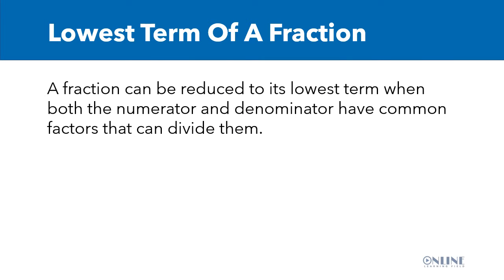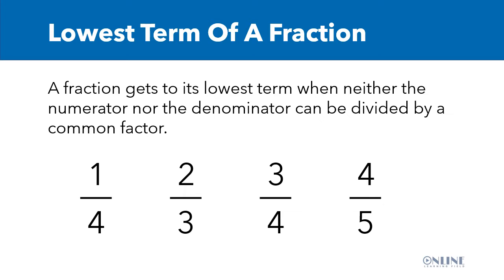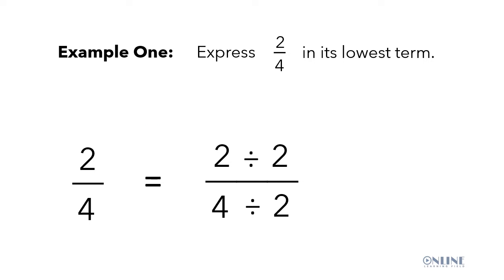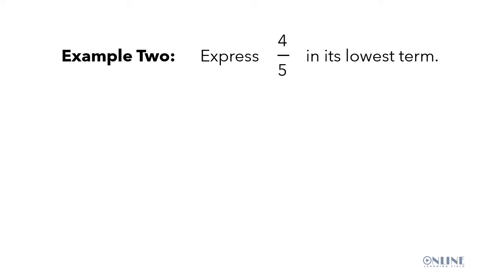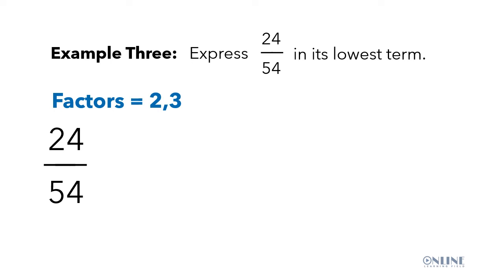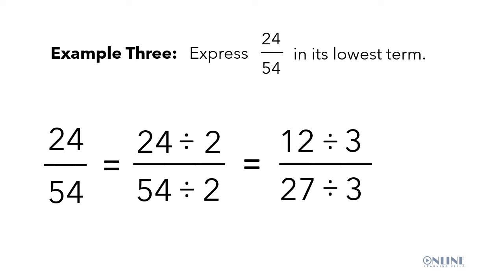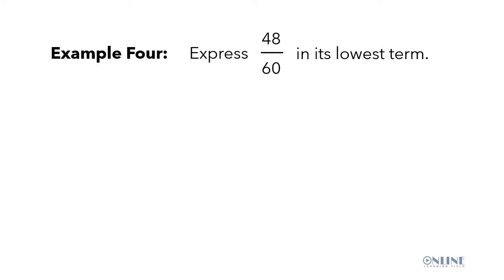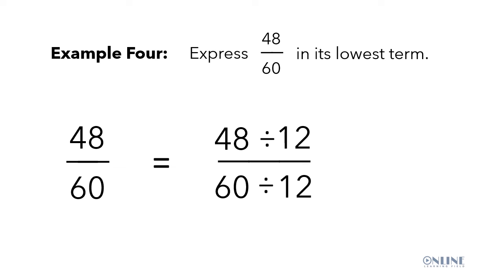The Lowest Term Of A Fraction.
A fraction can be reduced to its lowest term when both the numerator and denominator can be divided by common factors. Remember in Math, A Factor is any number that can divide another number without leaving a remainder. A fraction gets to its lowest term when neither the numerator nor the denominator can be divided by a common factor. Therefore, one quarter, two thirds, three quarters and four fifths are all examples of fractions in their lowest terms.

Now let’s look at Example One. We are going to express two quarters in its lowest term. When you are expressing a fraction in its lowest term, the only thing to do is to look for the common factors that can divide both the numerator and denominator without leaving any remainder. Looking closely at the fraction before us, we can see that 2 is the common factor of 2 and 4. So, we divide the numerator 2 by 2 and also divide the denominator 4 by 2. This will give 1 as the new numerator and 2 as the new denominator. A half is the lowest term of two quarters.

In Example Two, we are expected to reduce four fifths to its lowest term. Let’s do this together. Look closely at this fraction and try to give me an answer in 5 seconds. Your time starts now. Five Four Three Two One. If your answer is four fifths, you are correct. This shows that the fraction four fifths is already in its lowest term.

In Example Three, we’re going to reduce twenty-four fifty fourths to its lowest term. The factors of this fraction are  2 and 3. Let’s start with 2 which is the lowest factor. So, we go ahead and divide the numerator 24 by 2 and also divide the denominator 54 by 2. This will give us 12 as the new numerator and 27 as the new denominator.  The new fraction Twelve twenty-sevenths can further be reduced by dividing it by its next common factor 3. We go ahead and divide the numerator 12 by 3 and also divide the denominator 27 by 3. This will give us 4 as the new numerator and 9 as the new denominator. Finally, the lowest term that twenty-four fifty fourths can be reduced to is four ninths.

In this last example, we are going to reduce forty-eight sixtieths to its lowest term. Looking closely at this fraction, we can see that see 2,3,4,6 and 12 are all factors of 48 and 60. Let’s pick 12 which is the highest factor. This will make us work faster. So, we go ahead and divide the numerator 48 by 12 and also divide the denominator 60 by 12. This will give us 4 as the new numerator and 5 as the new denominator. Finally, the lowest term that forty-eight sixtieths can be reduced to is four fifths.
Now you can go ahead and try your hands on exercises in your Mathematics textbook. All you have to do is use the method you’ve learnt in this class.

Now you should have mastered how to express fractions in their lowest terms. Keep practicing and keep learning. Always remember that Mathematics can be fun.